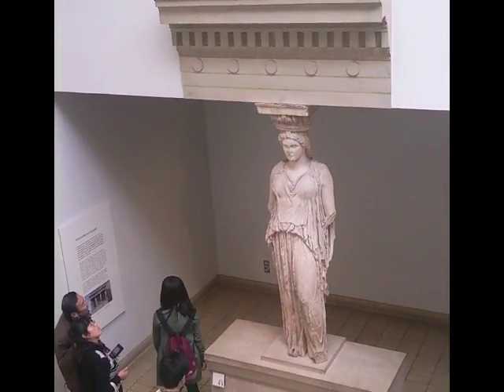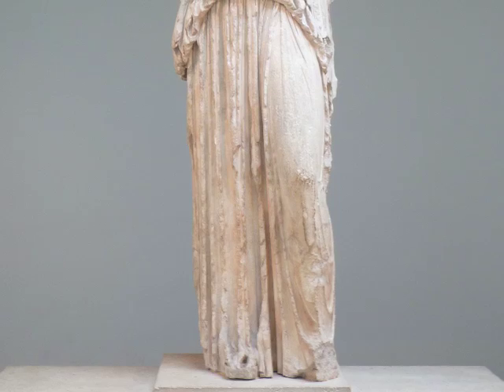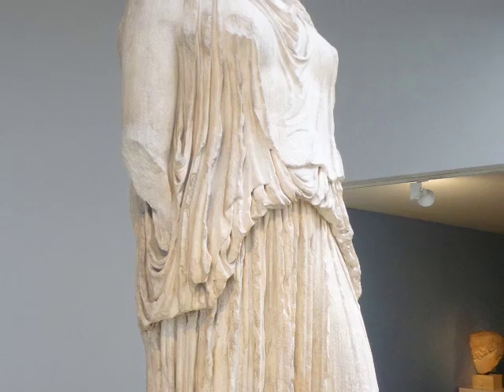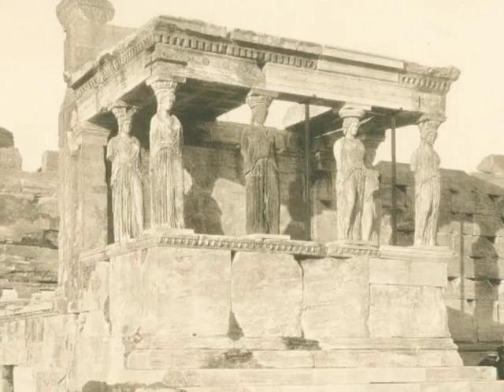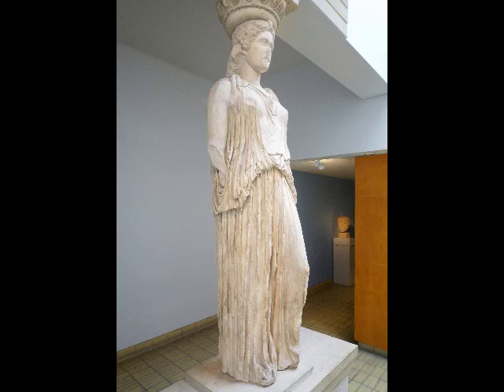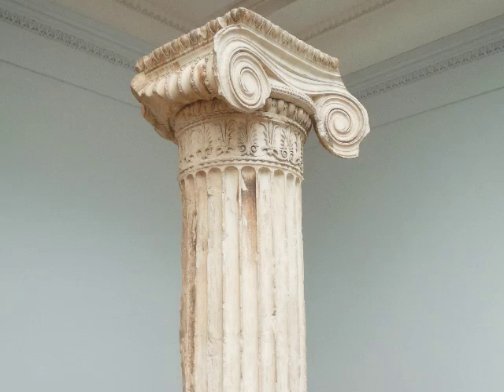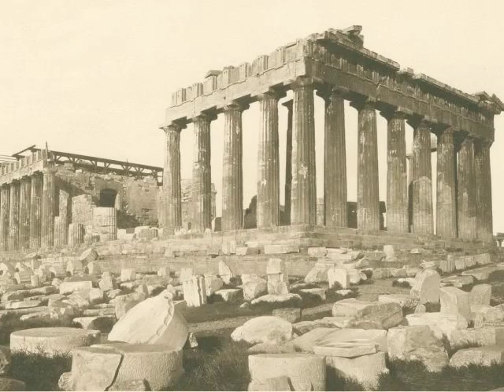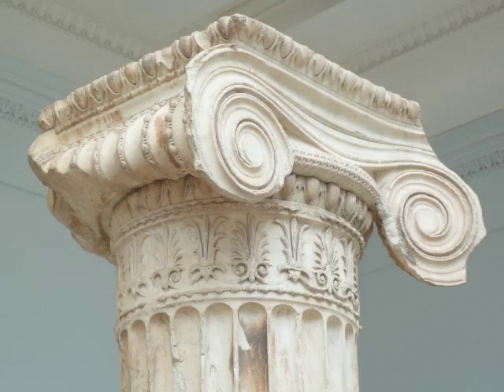Caryatid and column from the Erechtheion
Caryatid (South Porch) and Ionic Column (North Porch), Erechtheion on the Acropolis, Athens, marble, 421-407 B.C.E., Classical Period (British Museum, London); Mnesicles may have been the architect. Speakers: Dr. Beth Harris and Dr. Steven Zucker. Created by Beth Harris and Steven Zucker.